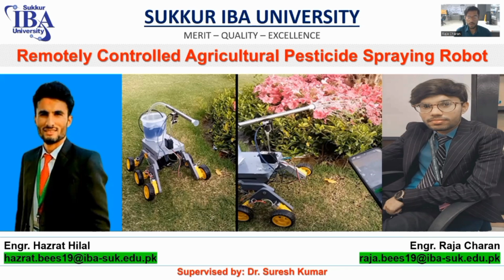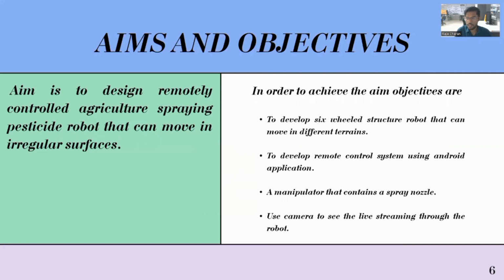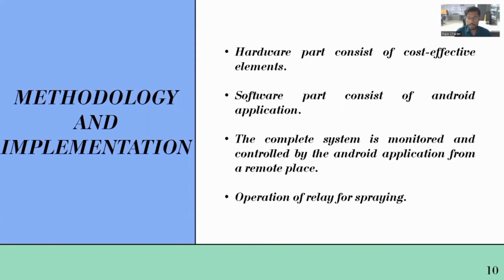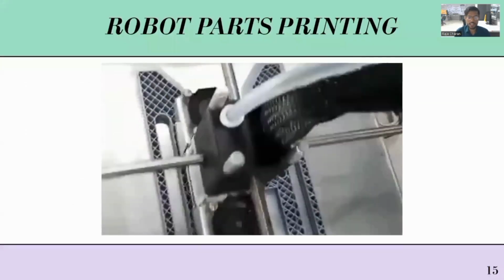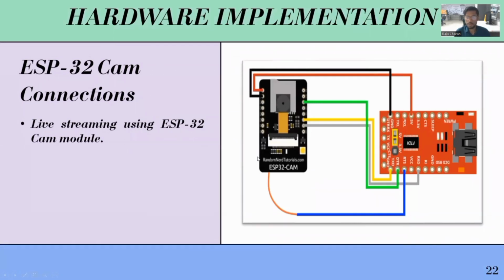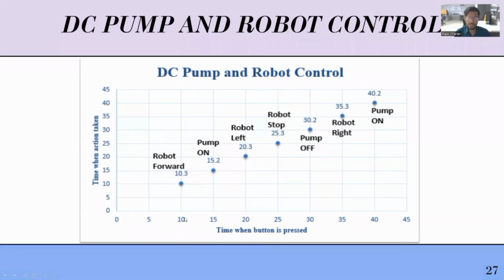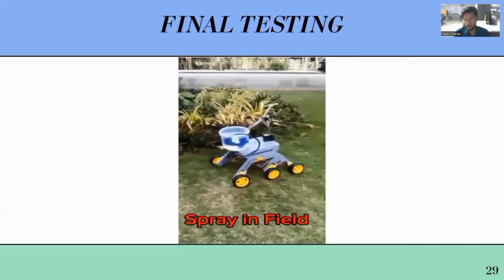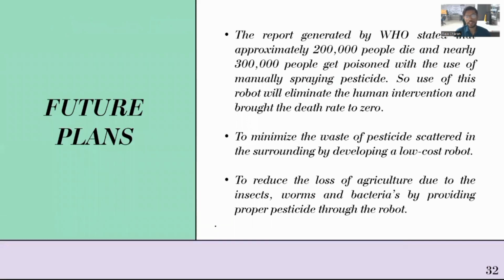Remotely Controlled Agricultural Pesticide Spraying Robot